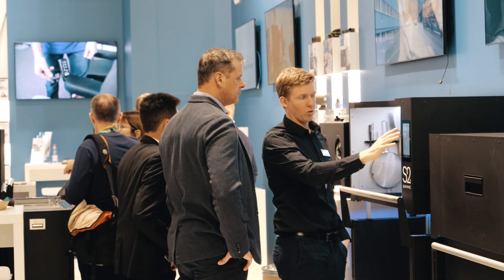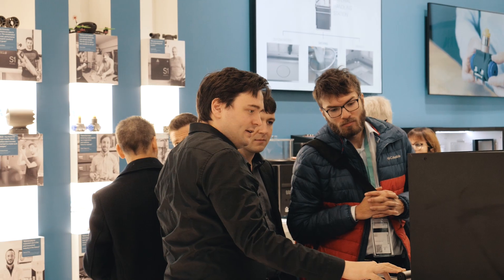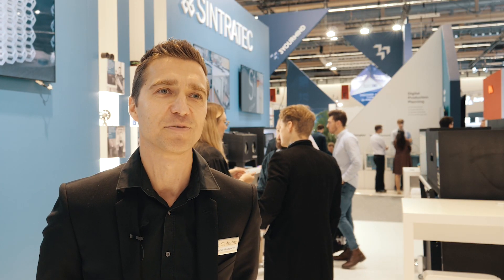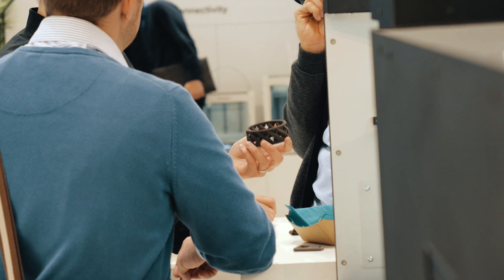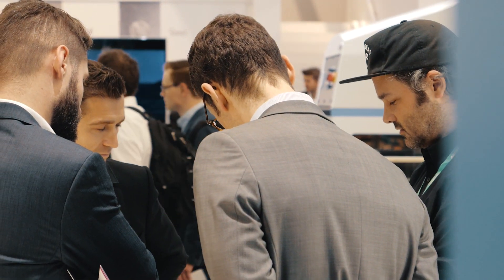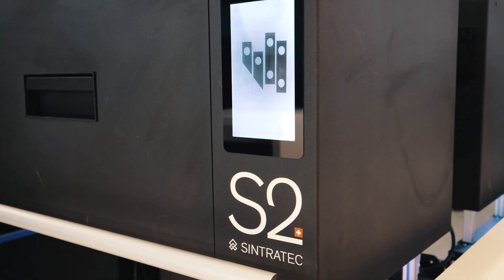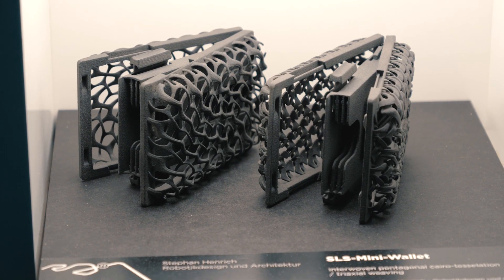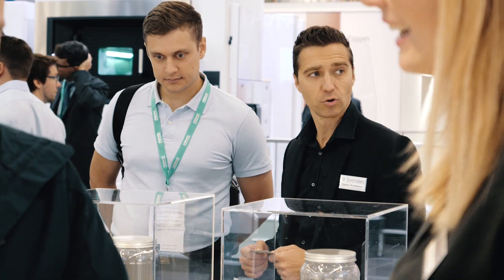Sintratec at Formnext 2019 – Sintratec S2, upcoming Materials & outstanding Users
Sintratec exhibits at many events over the year but no other feels quite like Formnext, the biggest trade show in the additive world. This year we presented our Sintratec S2 as well as new material previews and also featured the user side of the technology with architect and robotic designer Stephan Henrich.